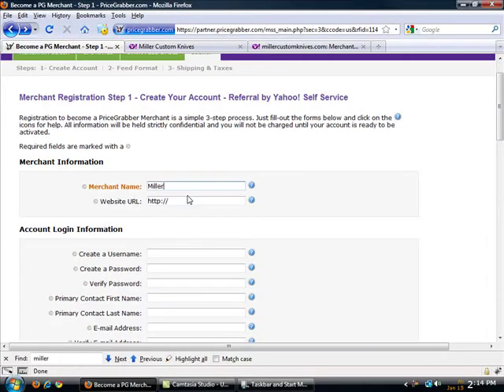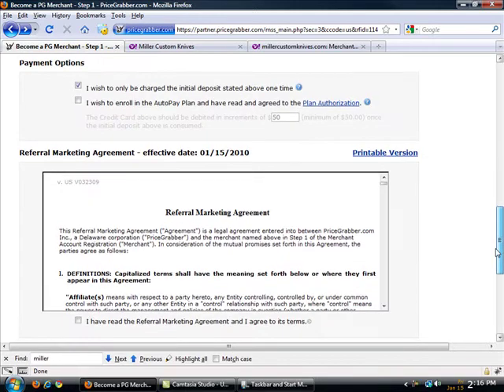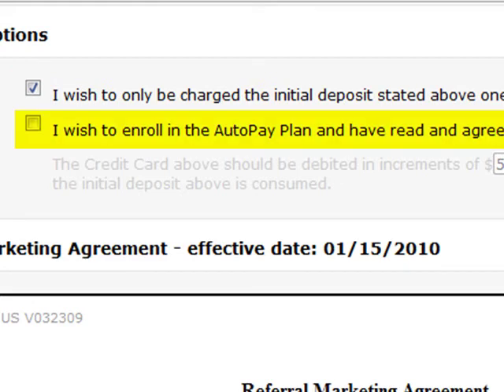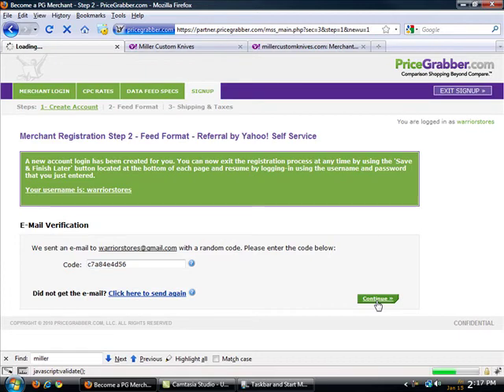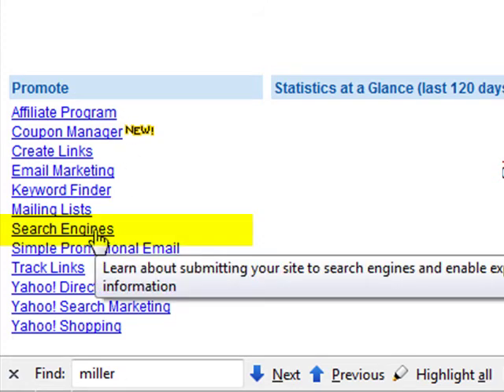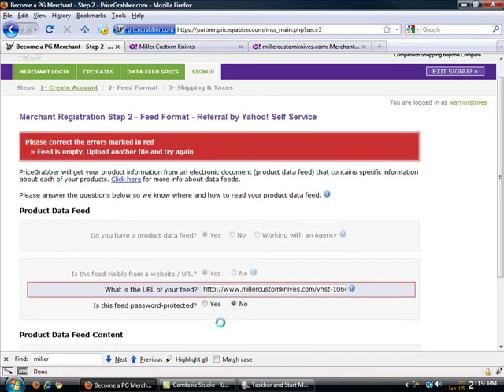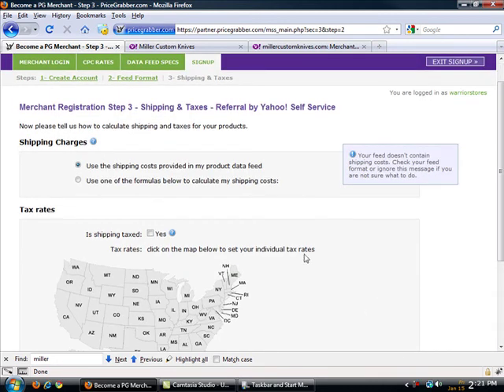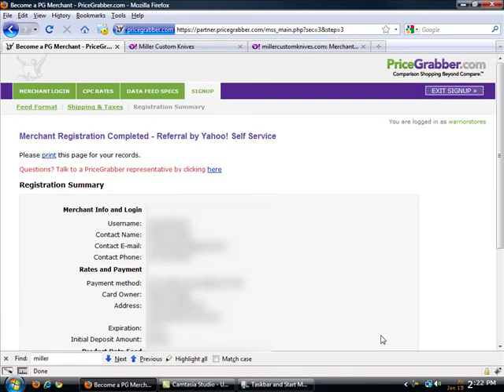Sign Up For PriceGrabber / Yahoo Shopping for Yahoo Store Owners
Yahoo Shopping has merged with PriceGrabber. In order for your products to be found on both shopping search engines, you need to make sure to sign up for an account, and upload your data feed. This is a very simple process and we explain each step with this video tutorial. for more information.